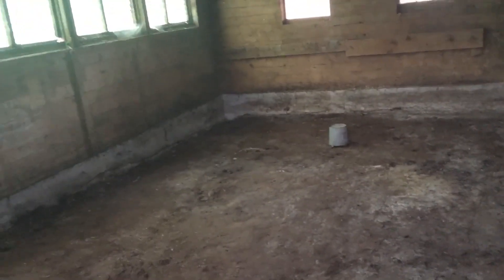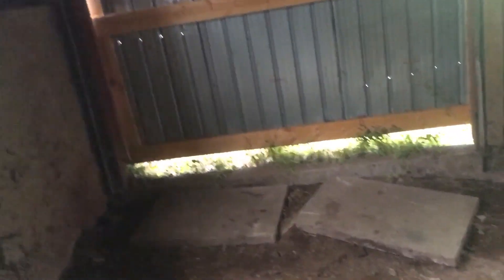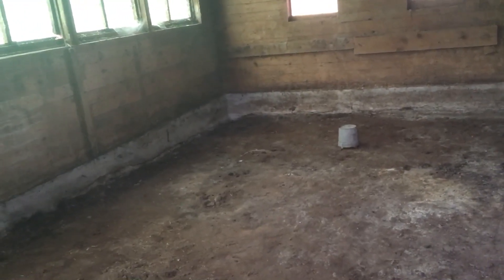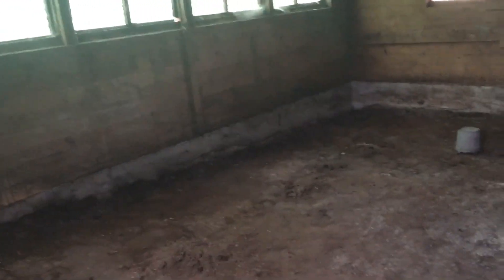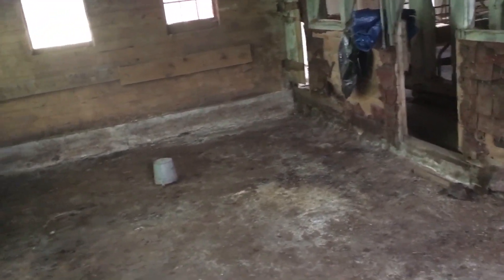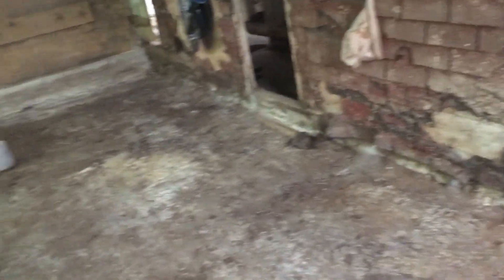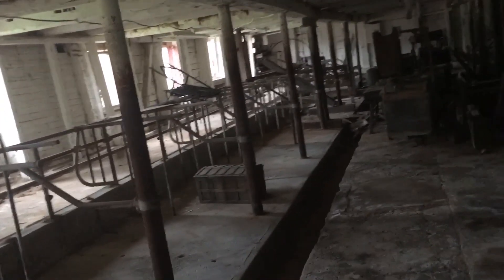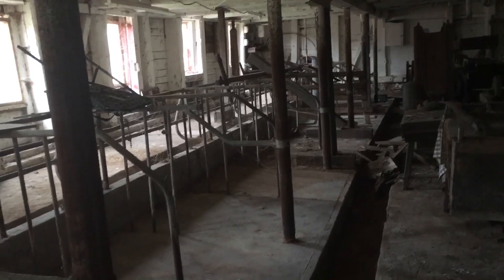Thoughts on the issue